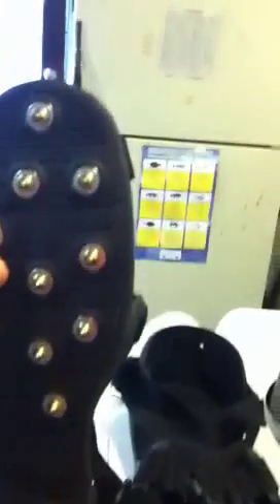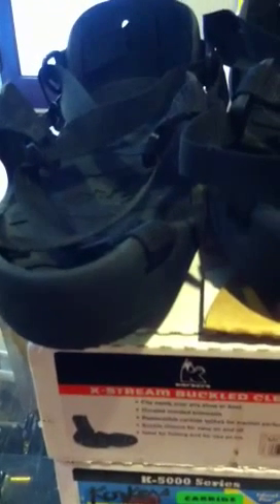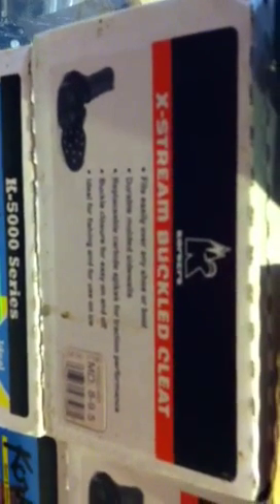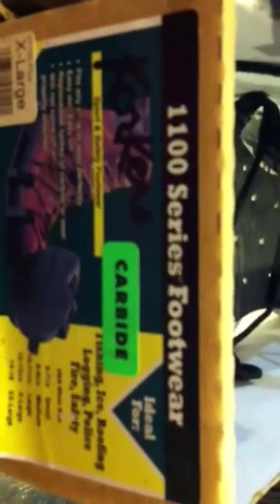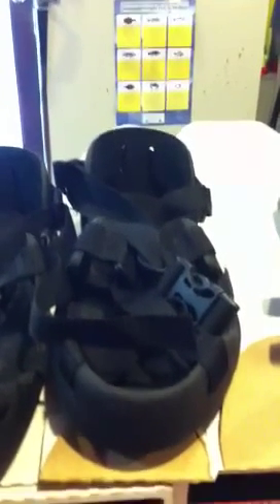Korkers Wading Sandals K5000, K1100 Plus for Surfcasting Surf Fishing Cleats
Korkers K5000 X-Stream Buckled Cleat and K1100-Plus wading cleats offer the best traction for surf casting safety. Striped Bass Surf fishing at Montauk Point, Block Island RI Nantucket Ma and the New Jersey shore rely on Korkers. When surf fishing on New England's rocky coast wading shoes are used to prevent injury and death that occurs when fishermen lose their footing on slimy rocks or jetties. Ocean State Tackle has Korkers K5000 cleated sandals on sale for $75.00 and the K1100-Plus cleats on sale for $59.99. These might be the best Christmas or Birthday present that you can ever give the surfcaster in your life. Ocean State Tackle your source for Surf Casting rods, reels and gear. find us on the web @ oceanstatetackle.com or stop in at 430 Branch Ave Providence RI. Surfcasters from RI, Ma and CT rely on Ocean State to have quality tackle at the lowest prices.